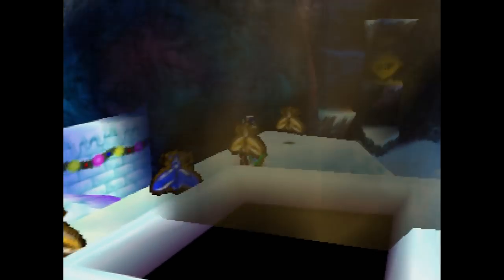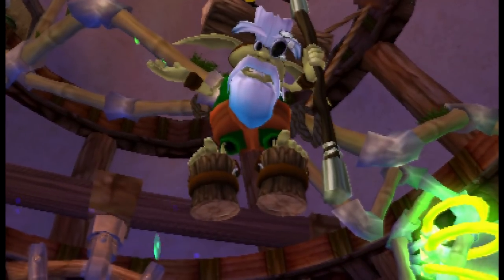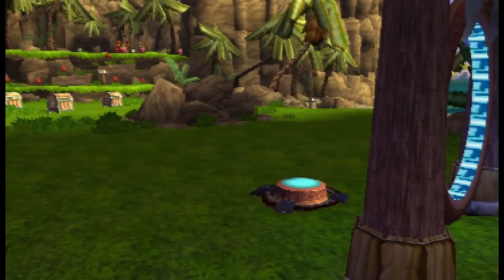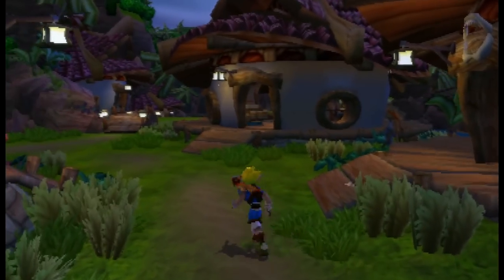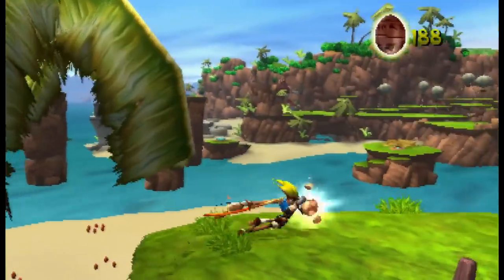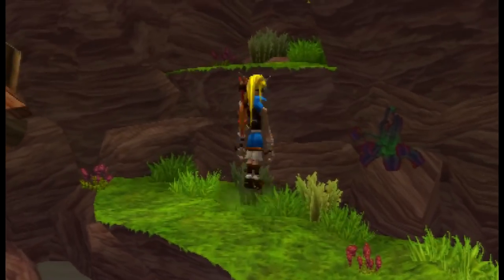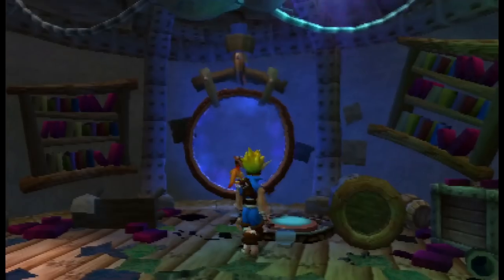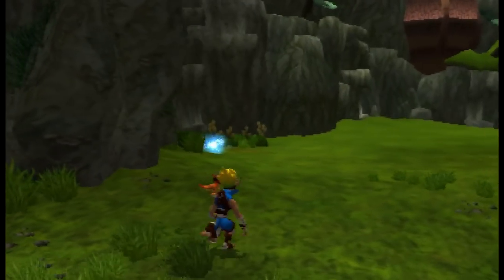Jak and Daxter: The Precursor Legacy Review - Quickies Don't Cut It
An in-depth analysis video for Jak and Daxter: The Precursor Legacy. We go through the entire game to find out if this 2001 PS2 classic still holds up!

Time stamps:
6:03 - Geyser Rock
12:15 - Sentinel Beach
20:22 - Forbidden Jungle
25:15 - Misty Island
30:37 - Fire Canyon
39:05 - Precursor Basin
43:54 - Lost Precursor City
55:13 - Boggy Swamp
1:02:21 - Mountain Pass
1:13:15 - Snowy Mountain
1:18:47 - Spider Cave
1:27:16 - Lava Tube
1:28:26 - Gol and Maia's Citadel

Writing, narrating & editing: Michael Hardeman
Logo designs: ''Redberd36'', Specter Salmon & ''Ollie''
Game creation: Naughty Dog